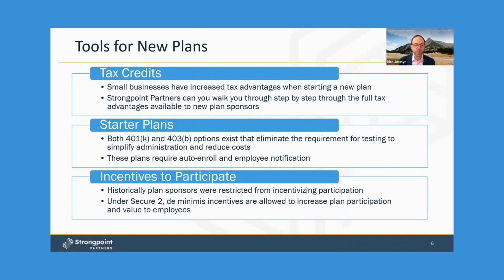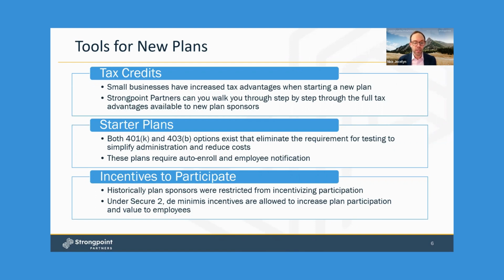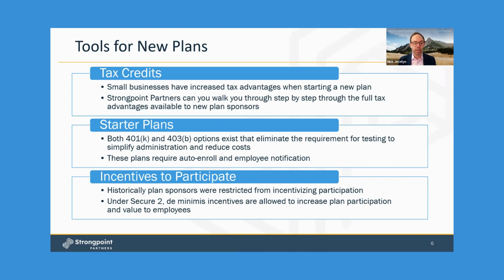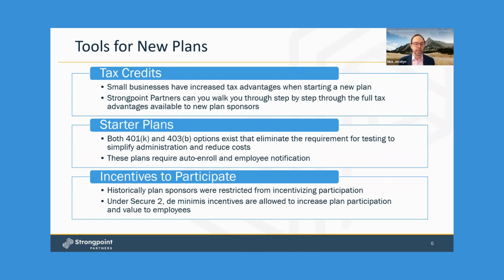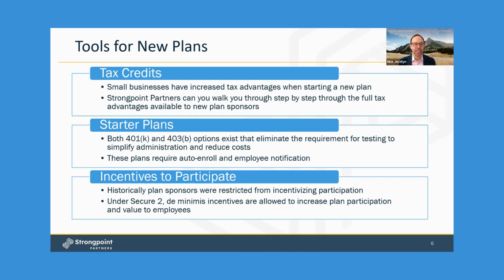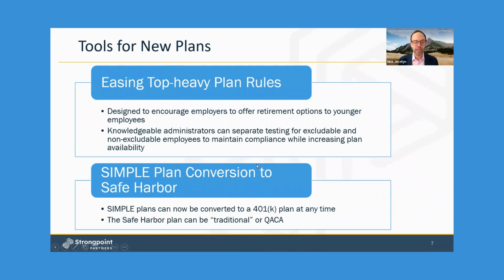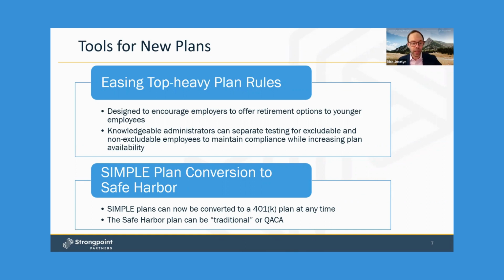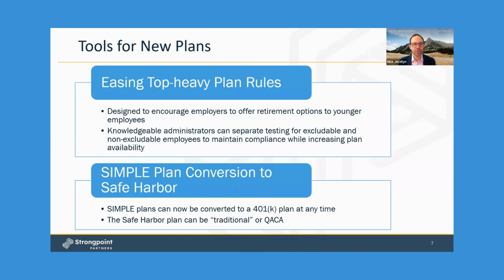Strongpoint Retirement - Secure 2.0 Updates & New Plan Tools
An overview of how leading TPA's across Strongpoint Partners are preparing first-time organizations to launch a 401(k) plan that's Secure 2.0 compliant and maximized for tax impact and employee benefit

For more information and a regulatory timeline of events, please